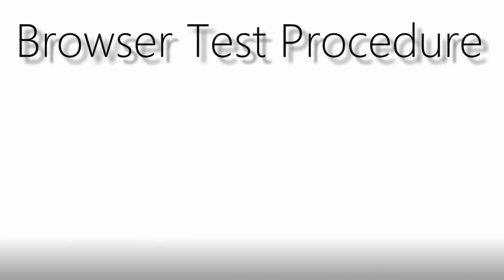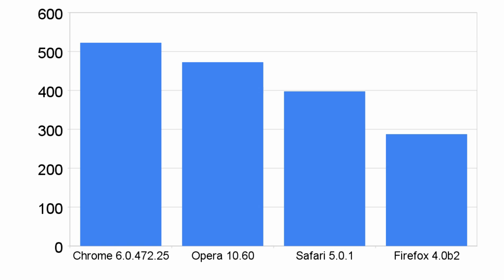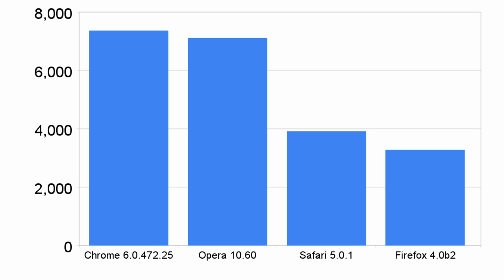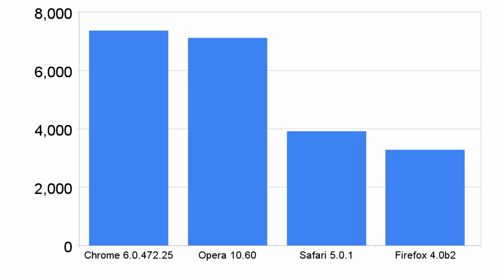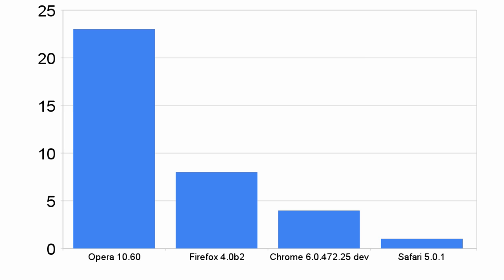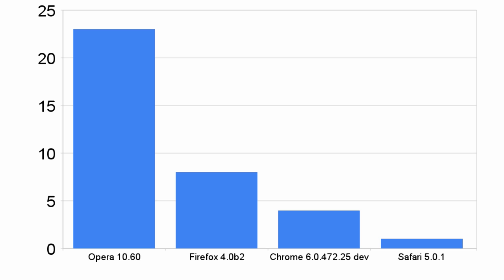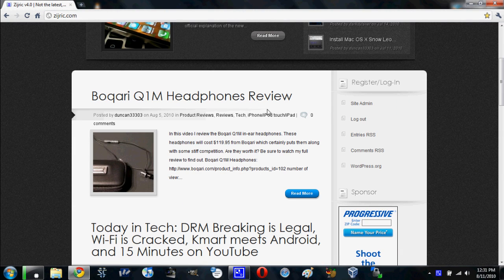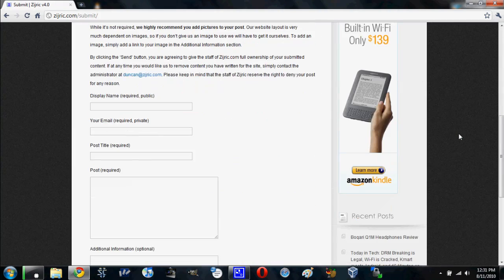Browser Test: Chrome 6 vs Firefox 4 vs Opera 10.6 vs Safari 5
In this video I compare Google Chrome 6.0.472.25 dev against Mozilla Firefox 4.0 Beta 2, Opera 10.60 and Apple Safari 5.0.1. Each browser has it's own strengths and weaknesses but in this video I focus solely on speed and compatibility with modern HTML5 standards.